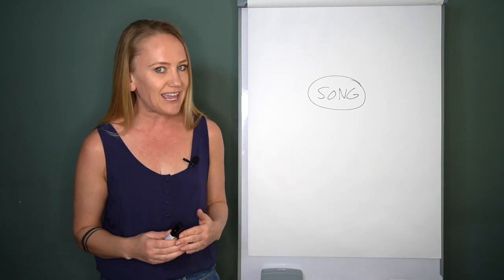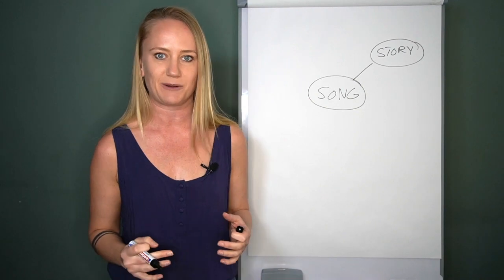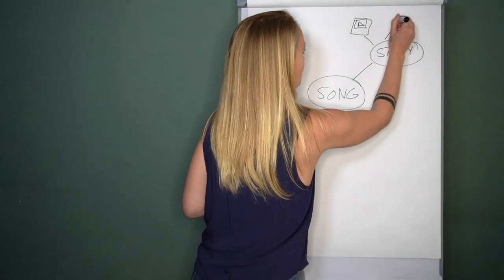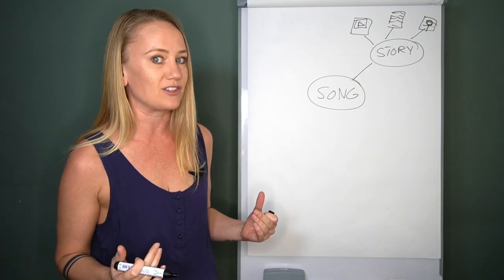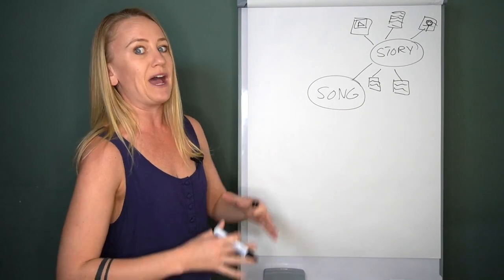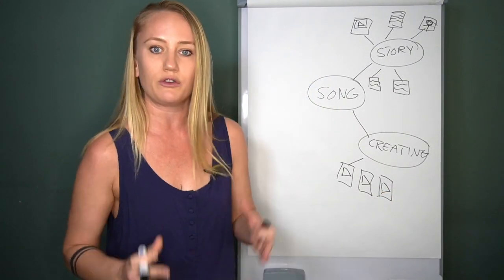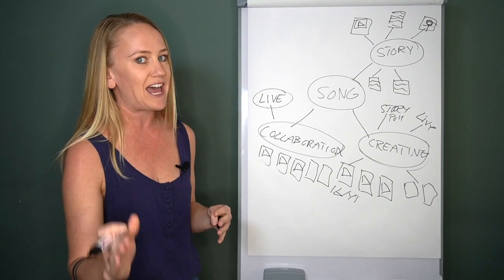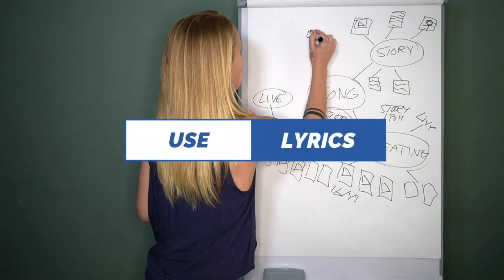How to Create LOTS of Content from just ONE song!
This video is a masterclass in how to create lots of content from things that you're already doing. When you're making music, you can be documenting this process and make lots of different types of content from it.

➤➤ Take a look at my course: A Masterclass on Instagram for Musicians - if you’re serious about growing your following and converting fans to supporters